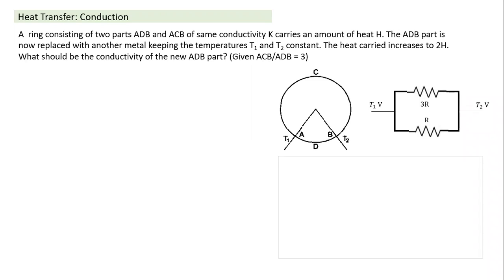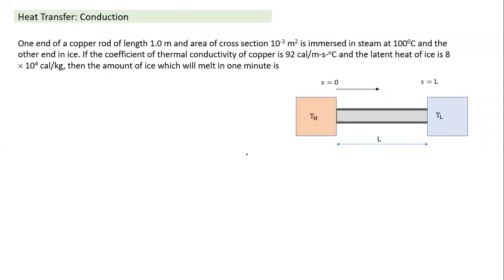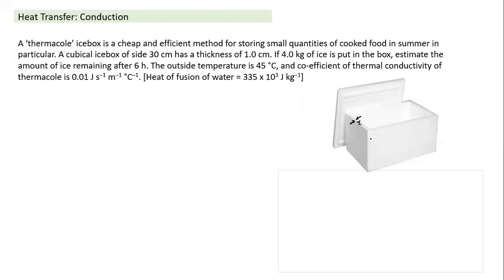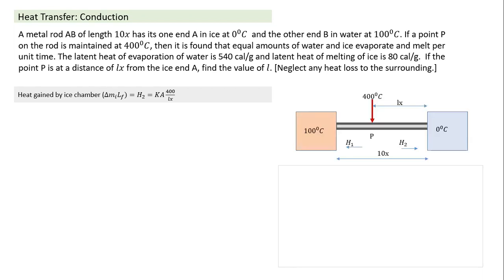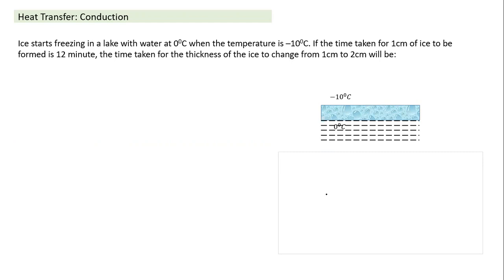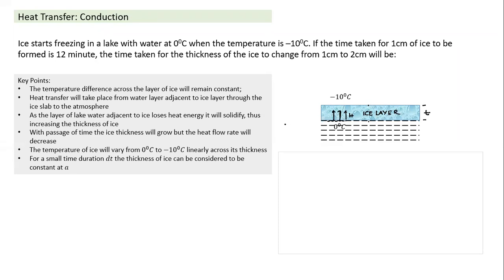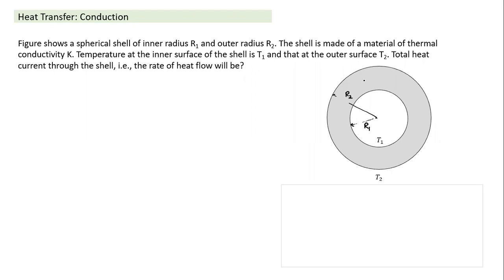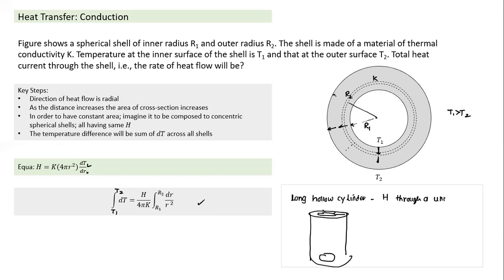Conduction 2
Revision JEE Mains 2021 Physics:  Heat Transfer Conduction 2